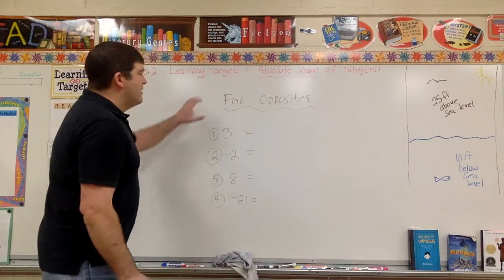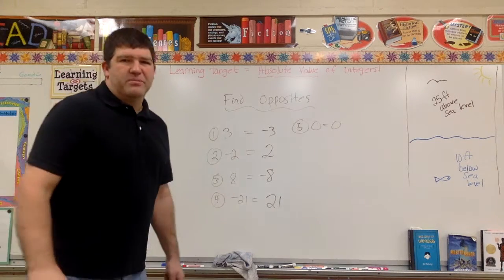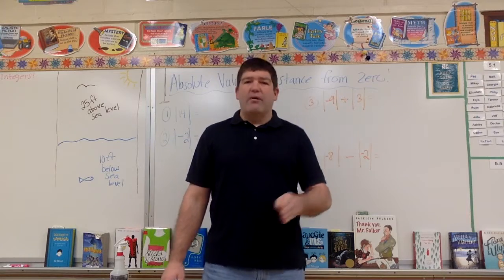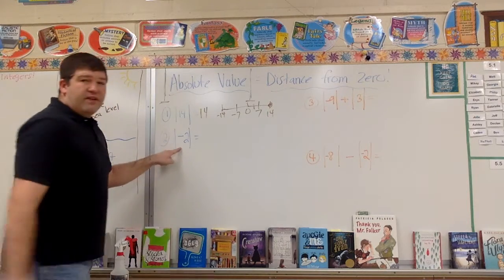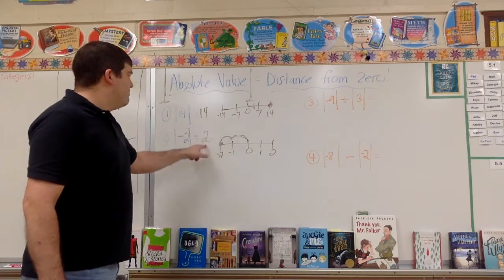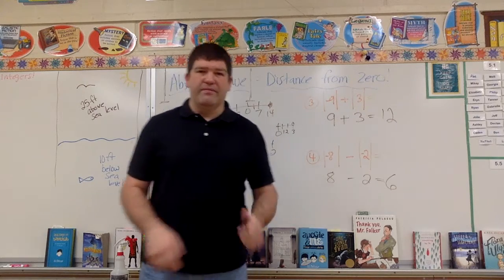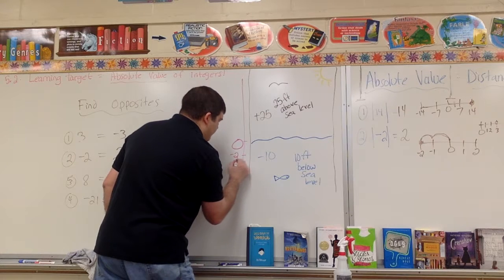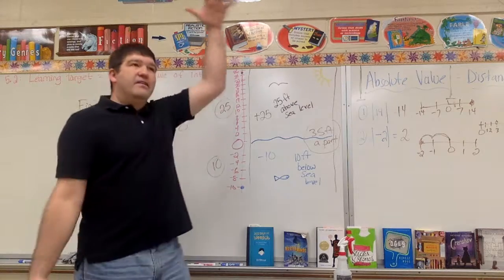Math 5.2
Absolute Value